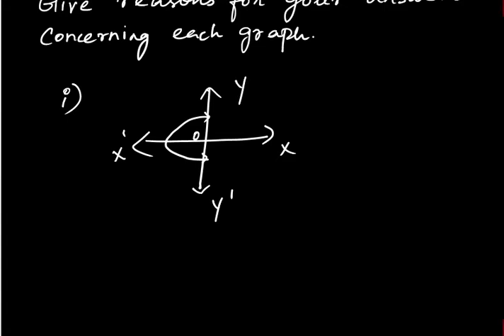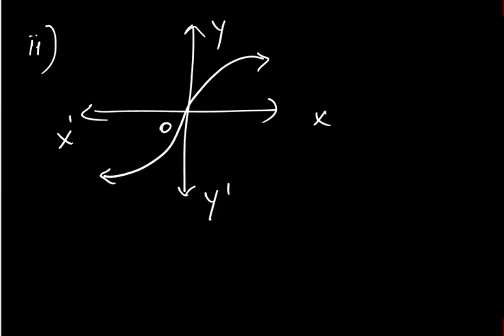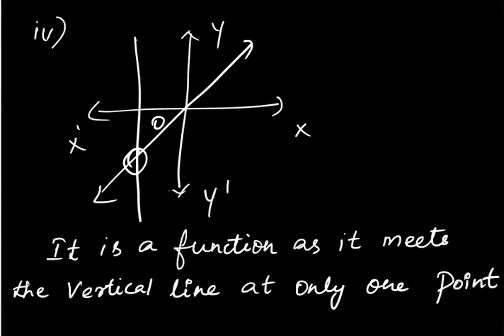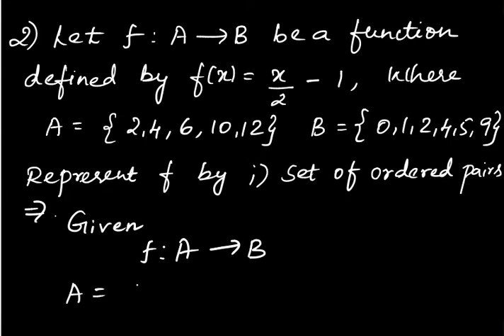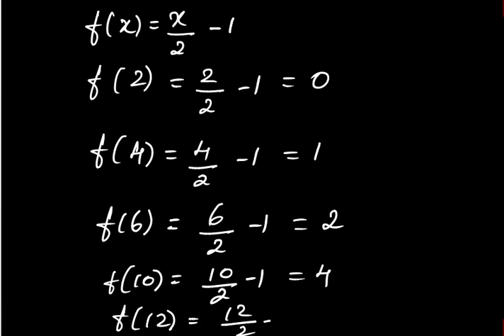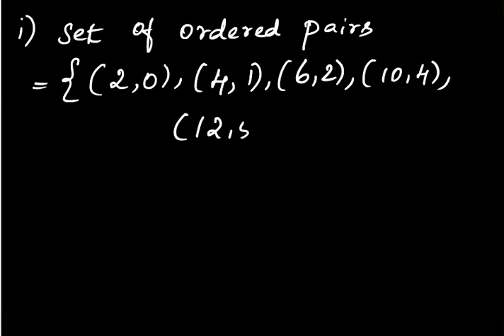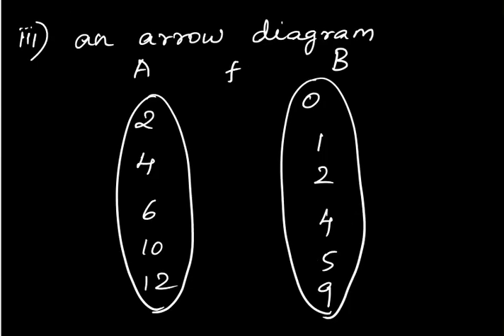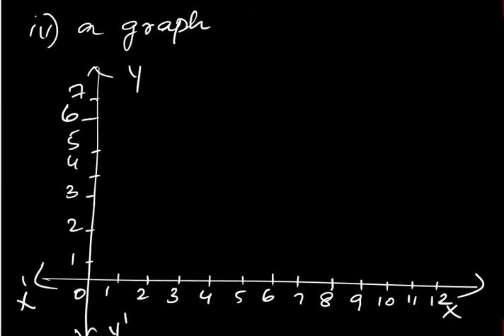Class 10 | Ex:1.4 Q.1 & 2 |Chapter-1| TN Samacheer